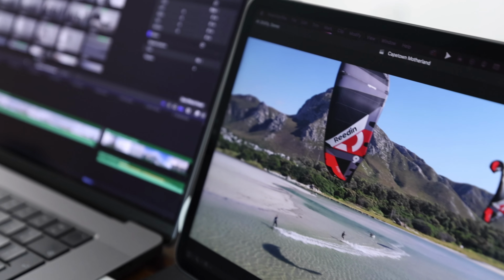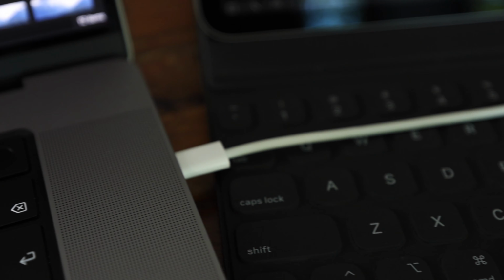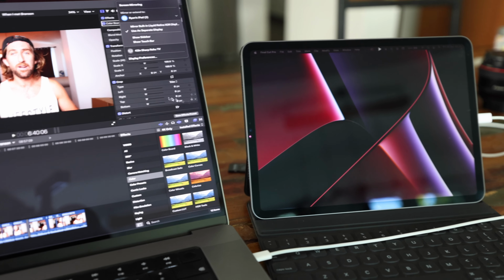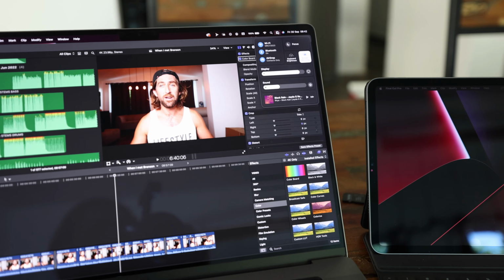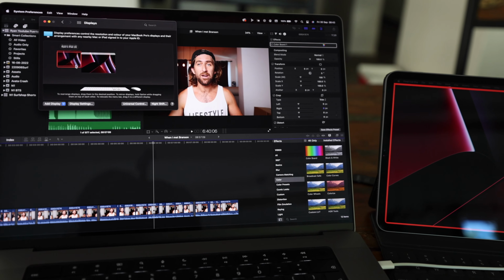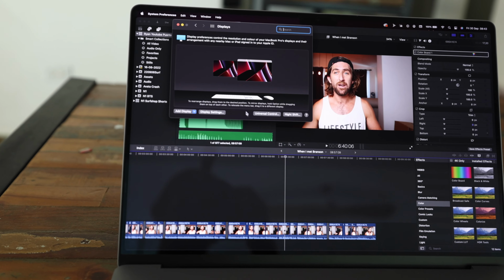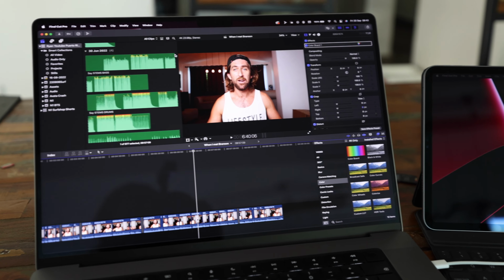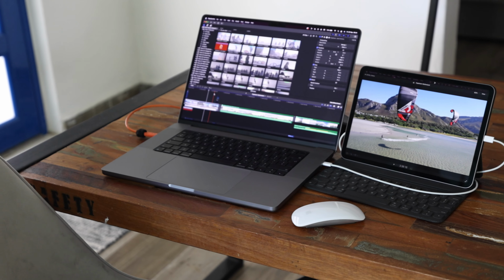Boost Your Productivity on the Go: Turn Your iPad into a Second Display with Screen Mirroring on MAC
Screen mirroring is one of may favourite features of Mac OS, allowing you to travel with just an iPad and MacBook maximising the dual screen editing capabilities of Final Cut Pro or whatever programs you are working on. It really makes the iPad Pro way more useful. I hope this mini tutorial helps you use your iPad as a secondary display for your MacBook Pro, making you more productive.